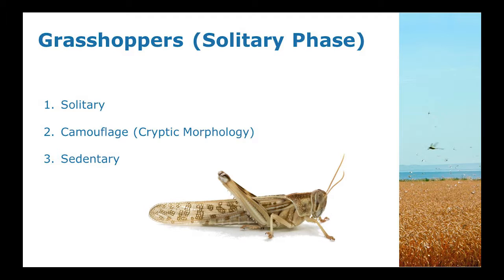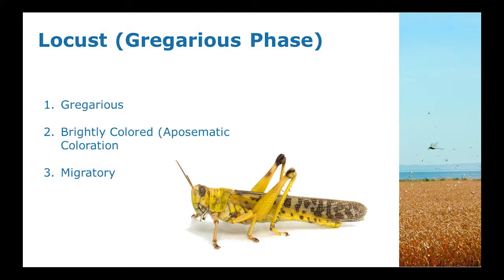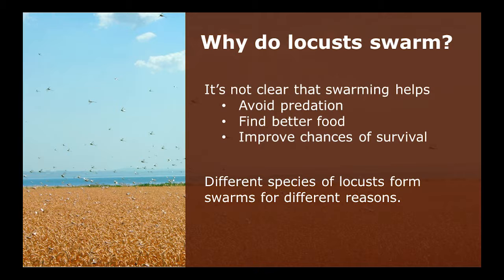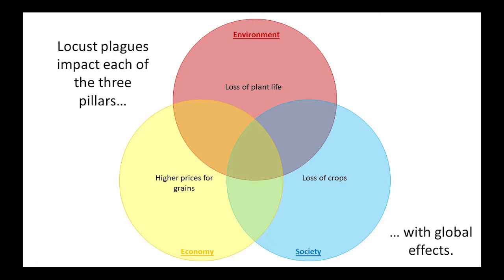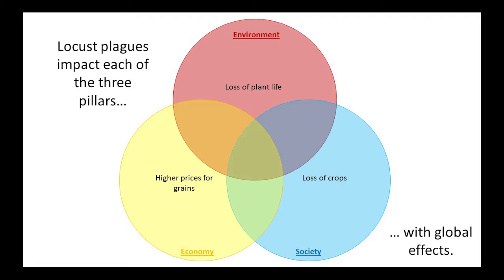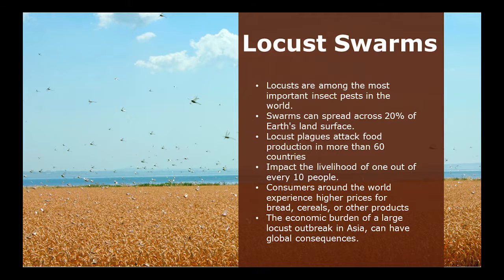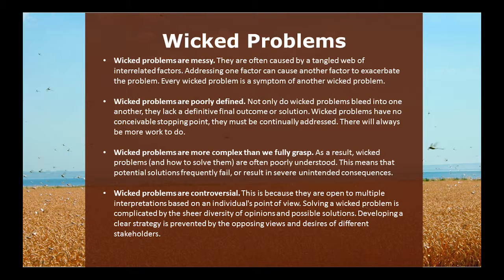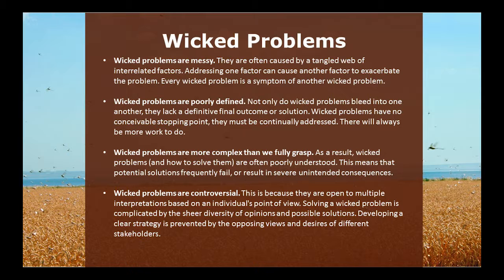Living with Locusts Video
Learn about how scientists identify, analyze and solve sustainability problems in this series of videos